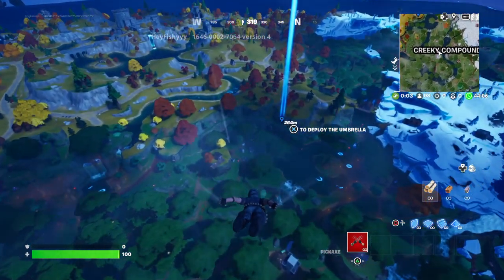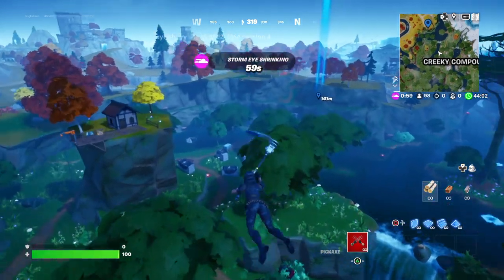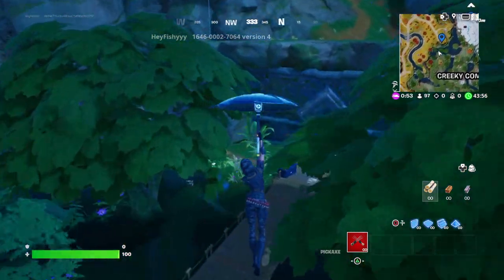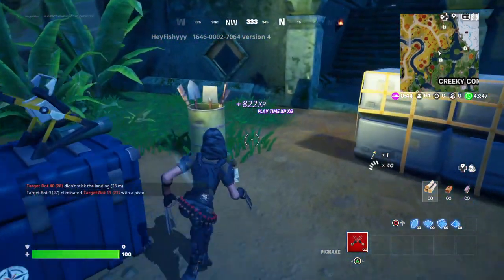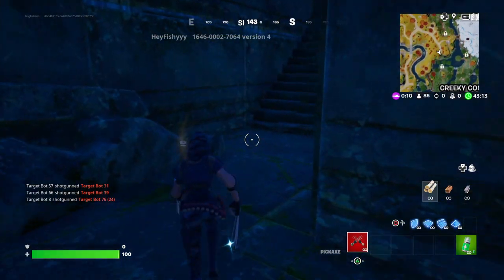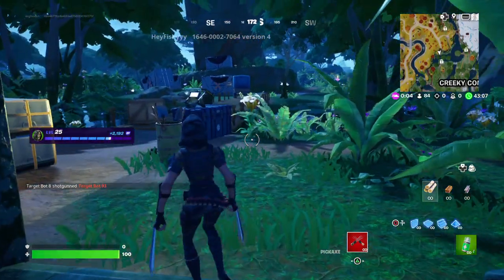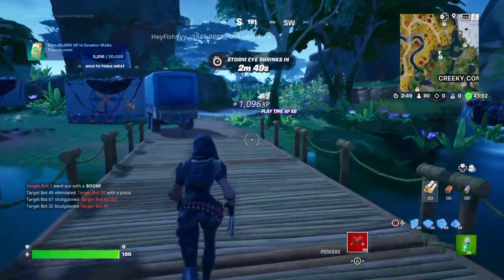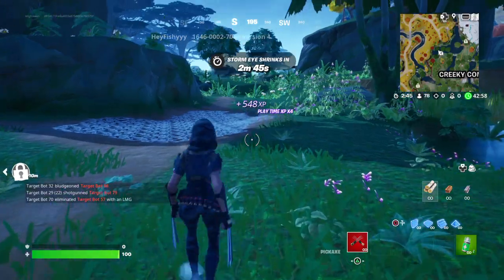Fortnite COLLECT THE CHALICE ( EASY WAY )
EpicPartner Please could you use My support a creator code FNCSUK